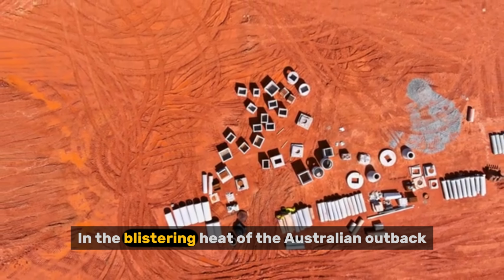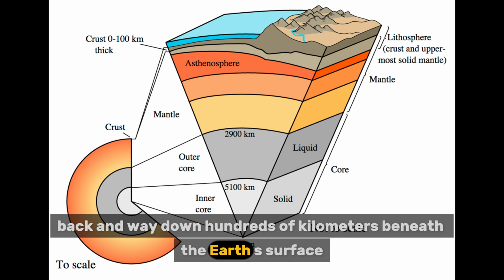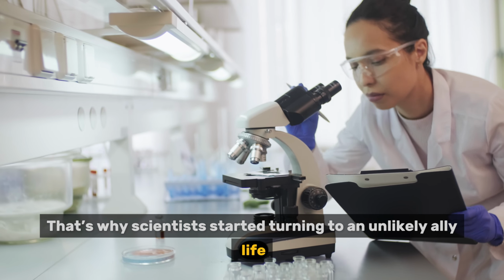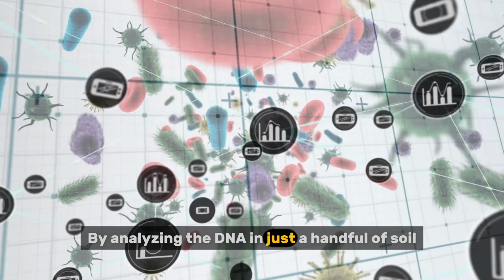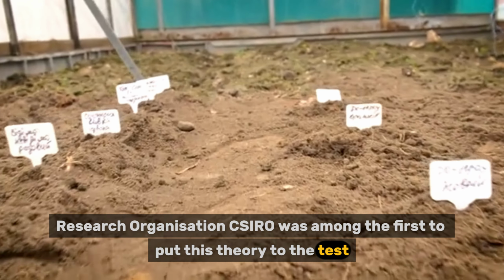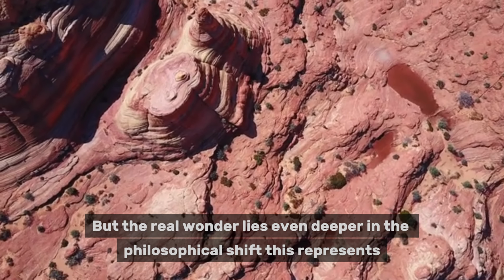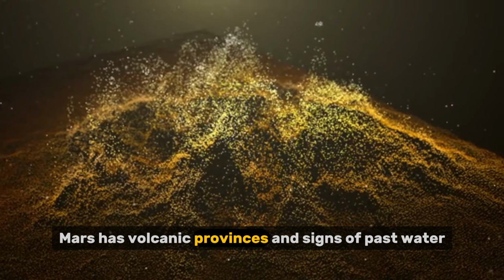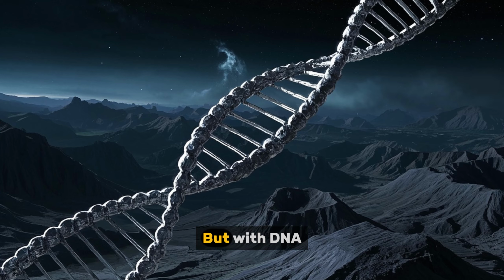This Bacterium Can Find Diamonds Hidden Underground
Can bacteria actually find diamonds? It sounds like science fiction, but cutting-edge research proves otherwise. In this video, we explore how microbes living in soil can detect hidden kimberlite pipes—ancient volcanic structures that sometimes carry diamonds from Earth’s mantle to the surface. Learn how scientists are using microbial DNA to map diamond-rich zones, and how this non-invasive technique might revolutionize the future of mineral exploration—on Earth and beyond.

🔬 From deep-Earth geology to Martian prospecting—this story is as incredible as the diamonds it reveals.

00:00 Introduction
00:35 The mystery of hidden diamonds – Kimberlite pipes explained
01:15 Traditional mining vs. microbial methods
02:00 How bacteria sense underground minerals
03:00 Soil DNA – The new tool in diamond exploration
04:00 Real-life discovery – Microbes lead scientists to diamonds
05:10 The deep-Earth bacterium Desulforudis audaxviator
06:10 Microbes, AI, and the future of mining
07:10 Final thoughts – Invisible life guiding treasure hunters